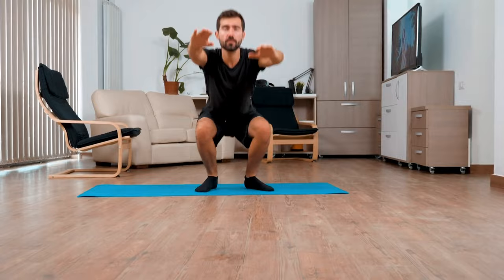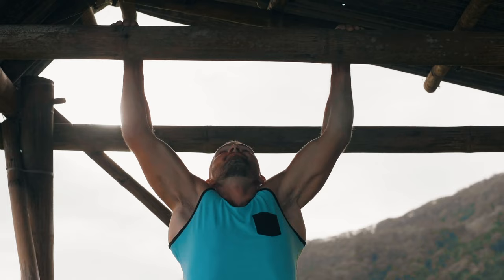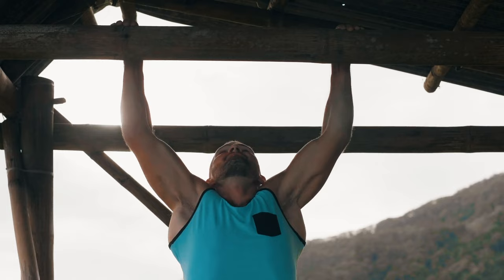Micro Workouts | How To and Benefits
Are You Doing Microworkouts? Here’s Why You Should.

The fitness industry is in the midst of a renaissance. Flawed and dated strategies like sedentary recovery practices or overly stressful HIIT workouts are being replaced with cutting-edge practices that offer more efficiency and return on investment. Today I’m covering one emerging fitness strategy: performing brief feats of strength in the routine course of a day. Let’s call them microworkouts.

I’m talking here about dropping for a single set of deep squats in the office, hitting a set of max effort pull-ups whenever you pass under a bar in a closet doorway, or stocking your backyard with a hex deadlift bar or bench press and busting out a single set every time you pass by while taking out the garbage.

Banking Benefits With Less Stress

Microworkouts deliver two distinct and awesome benefits: First, when you add up the energy expenditure of these brief but frequent efforts, you obtain an incredible cumulative training effect. In essence, you are banking a lot of strength/power/explosiveness “mileage” without disturbing the necessary stress/rest balance of your official workout schedule or prompting the stress hormone production and cellular depletion that occurs from an extreme weekend warrior-type session. That is, a set of pull-ups, or even three sets over the course of 12 hours on a typical day, is not going to mess up the next day’s CrossFit session or even an ambitious arms and chest session. Rather, these micro sessions (Dr. Phil Maffetone calls the concept, “slow weights”) will raise the baseline from which you launch you ambitious full-scale workouts.

Think about it: If you do a single set of six deadlifts with 200 pounds on the bar every time you take out the garbage, that’s 1,200 pounds of work accomplished. Perhaps you can find your way to doing that 1-2 times a day, five or six days a week? That’s lifting an extra 10,000 pounds a week! When it’s time to perform a formal session, such as the popular 5 x 5 protocol (where you complete five sets of five reps, and perhaps add an upper body exercise to each set), you’re poised for fitness breakthroughs as well as faster recovery times. An “official” workout is no longer this tremendous athletic performance vastly outside the normal pattern of your largely sedentary life, but instead an upgrade of what you do every day to some extent. Does this concept ring a bell? Yes, microworkouts are modeling the behavior patterns of our hunter-gatherer ancestors! Grok and company likely had some harsh days that might rival today’s CrossFit WOD or obstacle course race, but they also likely had routine daily chores entailing lifting heavy things or scrambling up steep embankments in between their legendary leisure time.

Have you started doing micro workouts? Let us know your experience in the comments below!